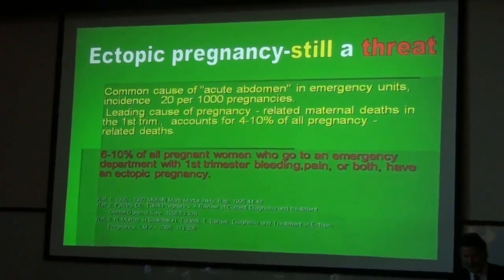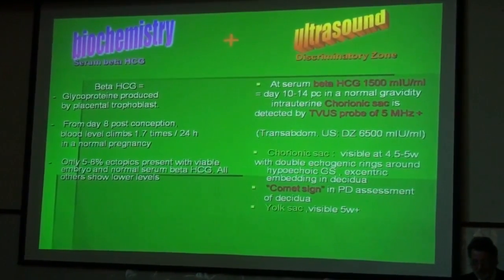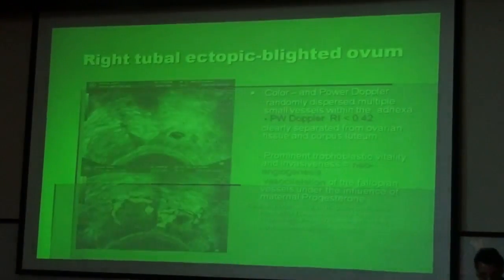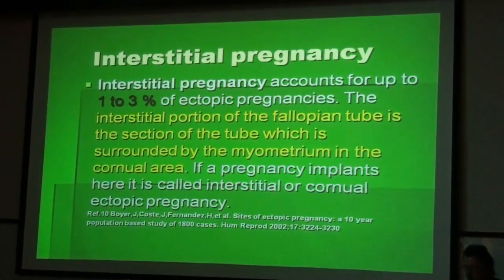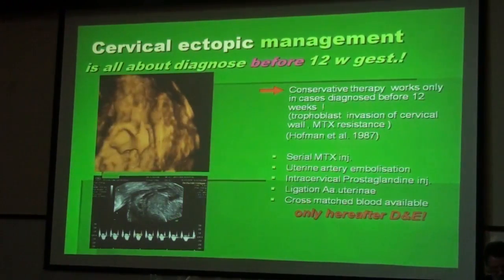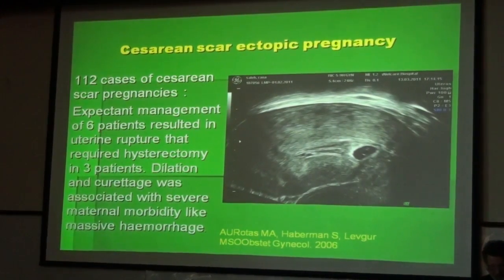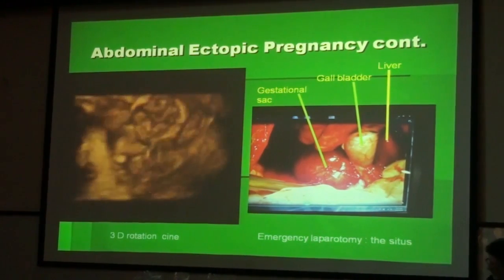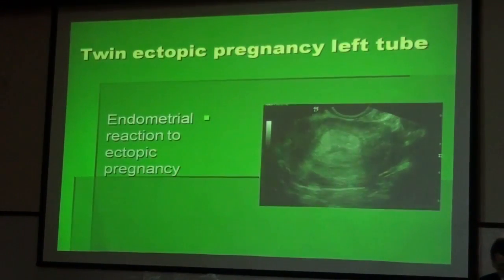00160 - Dr. Ulrich (ectopic pregnancy)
From the Ian Donald International Ultrasound conference held at Unversity of Lahore, Pakistan. Speakers included, Dr. Asim Kurjak, Dr. Ulrich, Dr. Giovanni Monni, Dr. Safdar Ali Malik, Dr. Amir Gillani and Dr. Fazeel-uz-Zaman